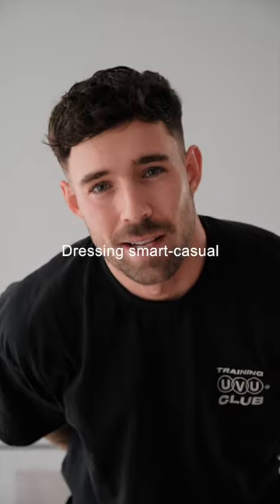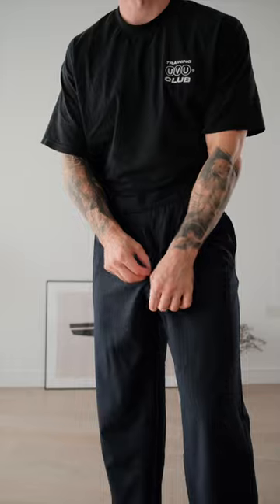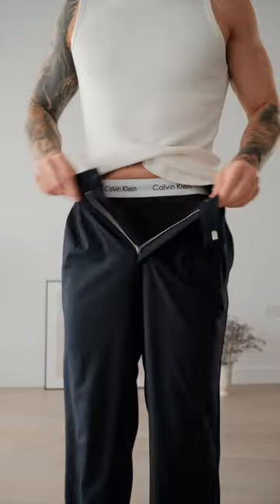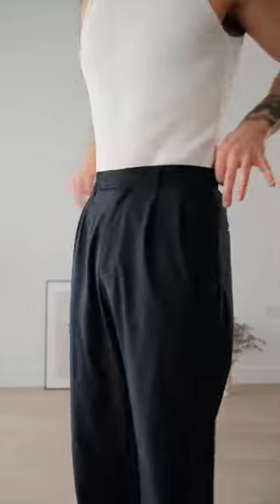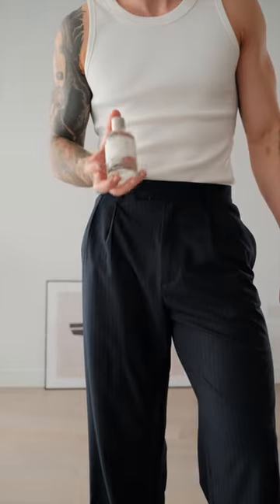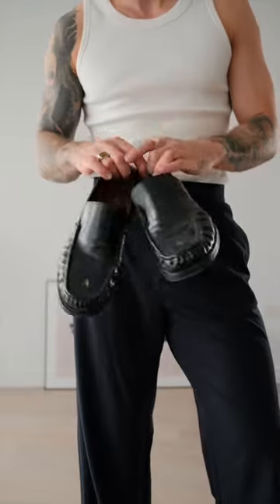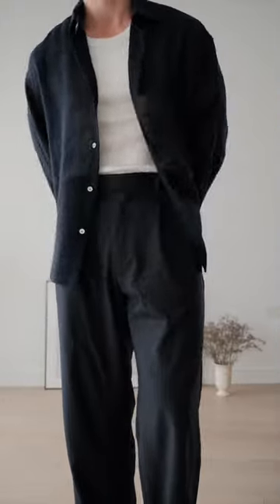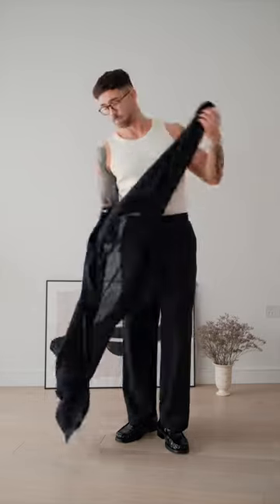Styling Loafers | Get Ready With Me